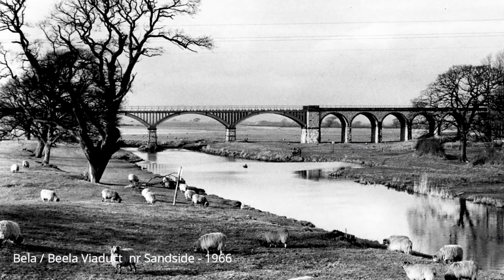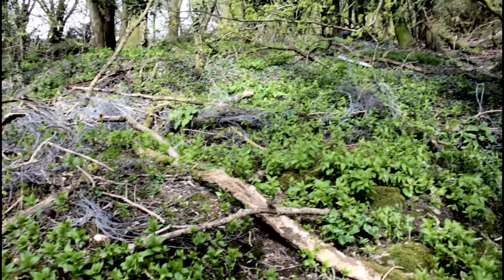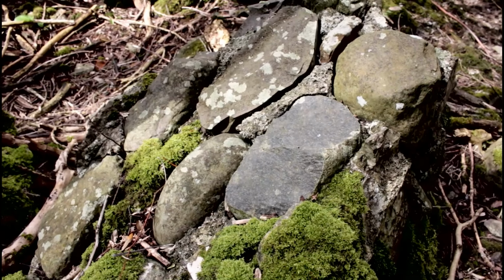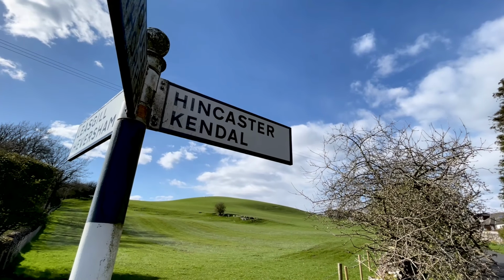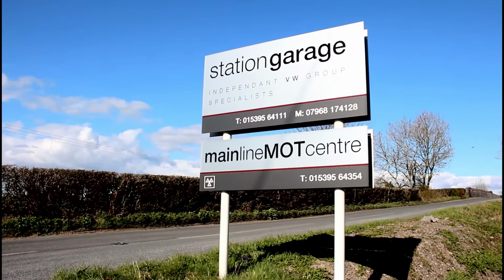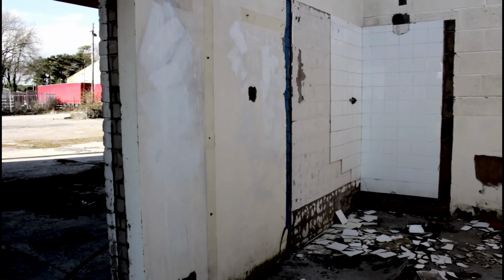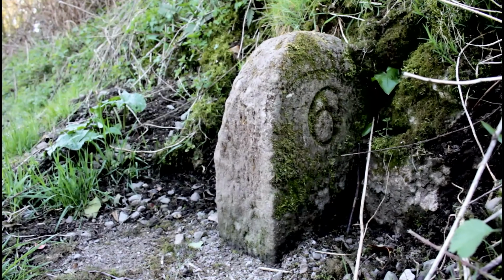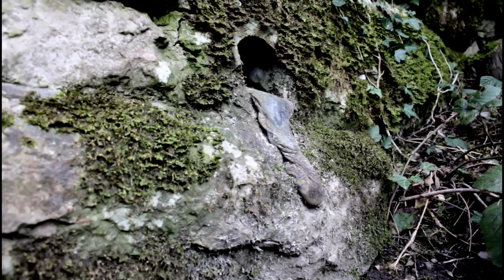Hidden Sandside to Hincaster Abandoned Railway of Milnthorpe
Lost Railways Of Cumbria | Sandside to Hincaster Jn & Milnthorpe - Ep20 = The small sea-port at Sandside was used for importing wines from France and other goods from Ireland, Isle of Man and west of England by 17th century, was principal port of Westmorland until 19th century up until the arrival of the railway in 1876.

The Hincaster Branch opened in 1876 a single track of the Furness Railway which ran from Arnside on the Furness main line to a junction with the Lancaster and Carlisle Railway (later the London and North Western Railway) at Hincaster Junction, Intermediate stations were provided at Sandside and Heversham.

A Furness Railway local passenger train service (known locally as the Kendal Tommy for much of its life operated through Sandside from Grange-over-Sands to Kendal between 1876 May 1942, when the station also closed to passengers.  Passenger services ended  4 May 1942 and the track between Sandside and Hincaster Junction was lifted in 1966. A short line from Arnside to Sandside lasted into the 1970s to serve local quarries.

Bela/Beela viaduct demolished in 1973 and the land sold to the adjacent farmers and landowners.

Nodrog ©️